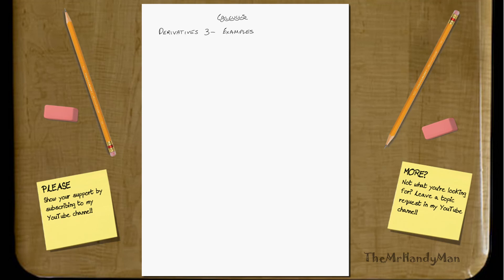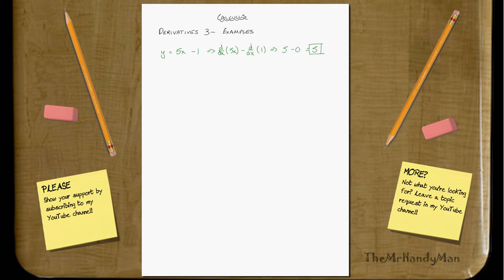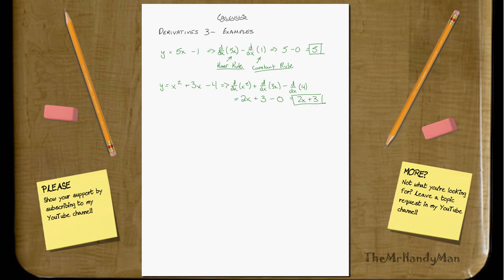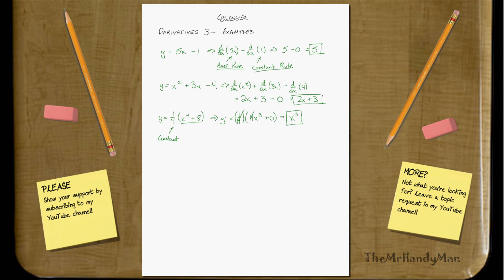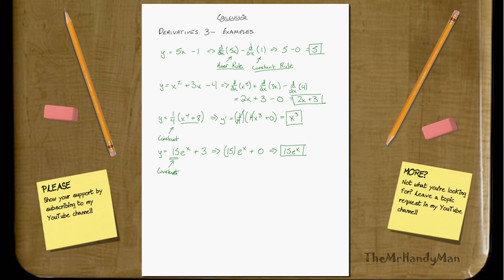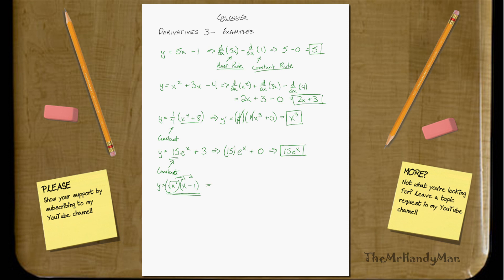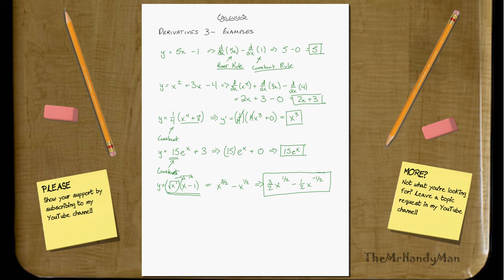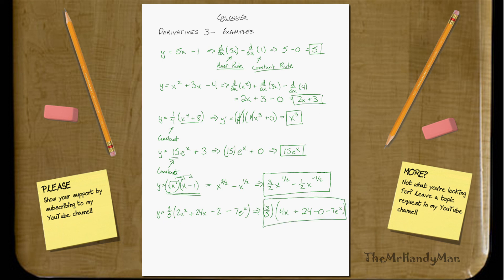Calculus - Derivatives 3E (of 11E) - Constant / Addition / Subtraction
In this video I give examples of differentiating functions that multiply by a constant or have addition/subtraction.